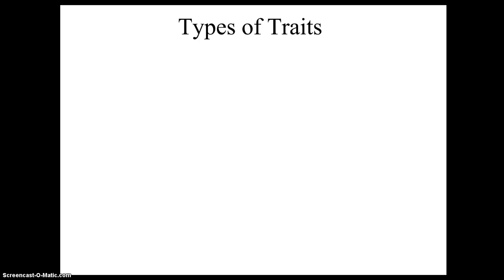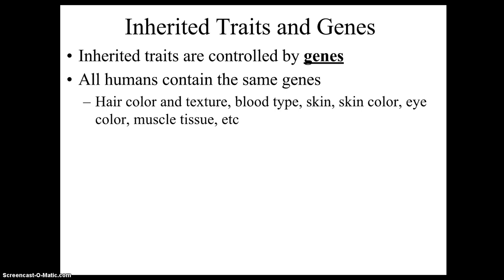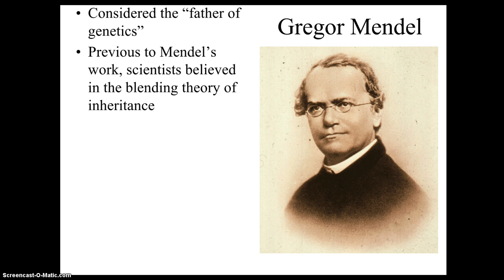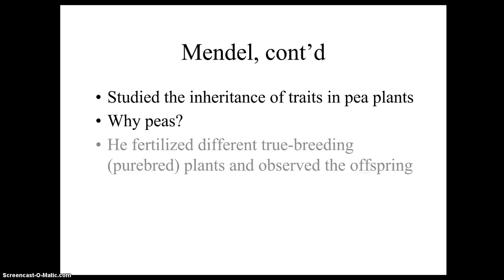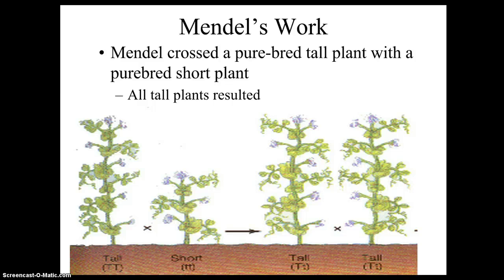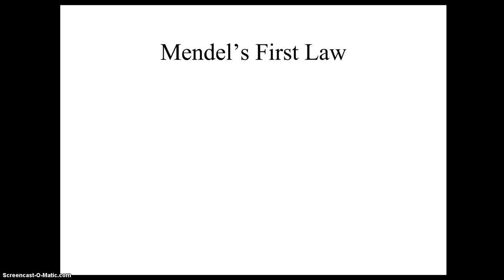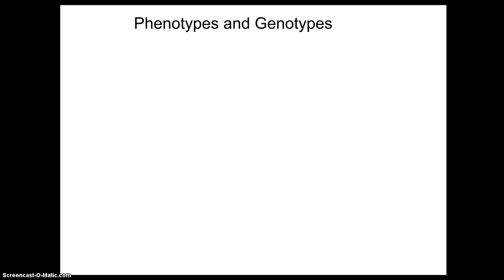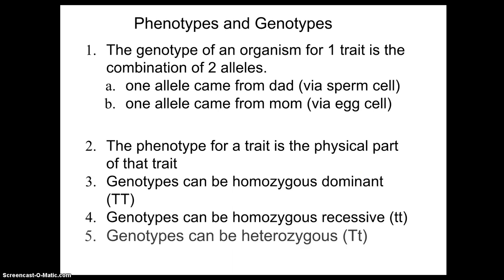Introduction to Genetics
Genes, alleles, and Mendel